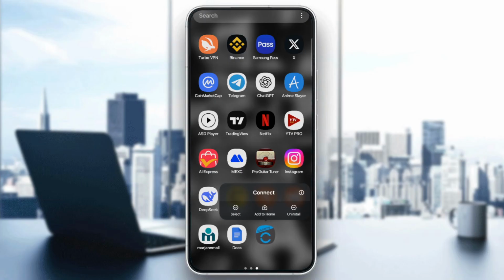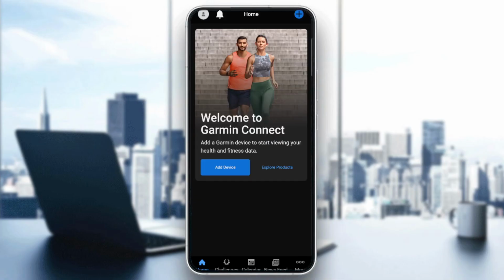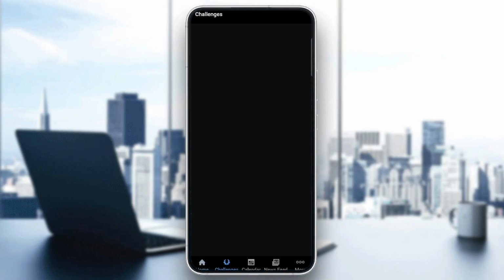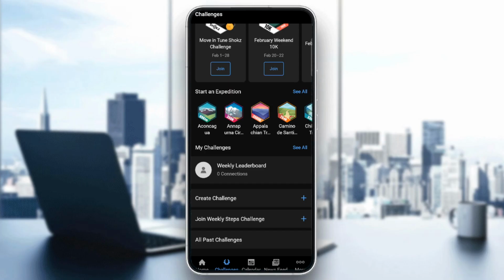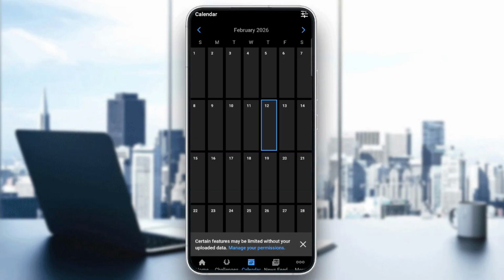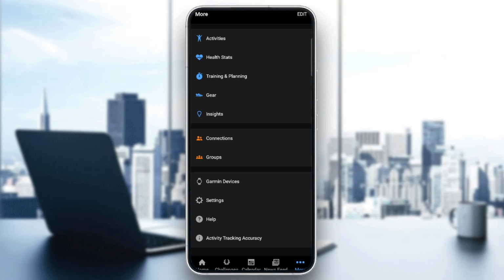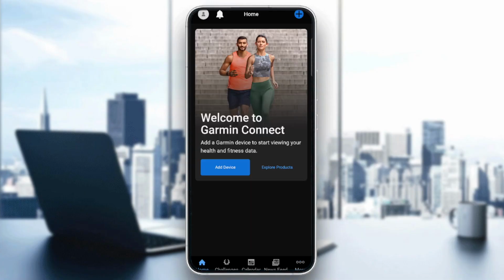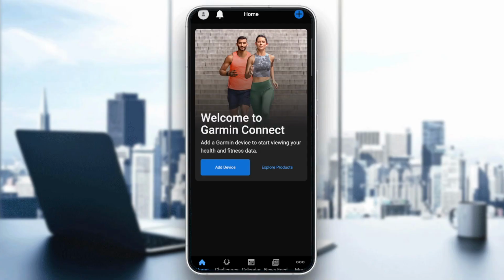How To Edit An Activity In Garmin Connect ! Tutorial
Today we talk about edit an activity in garmin connect,garmin,garmin connect app